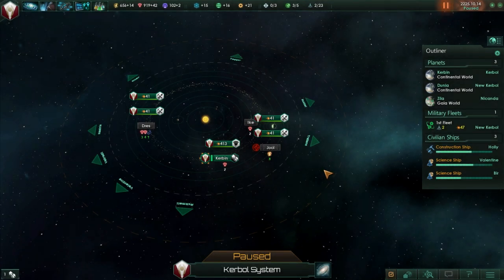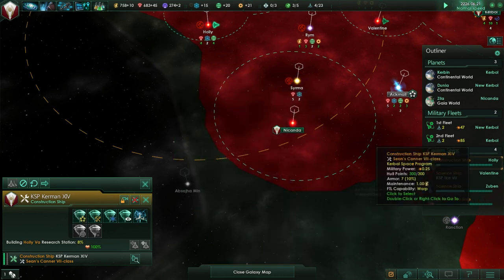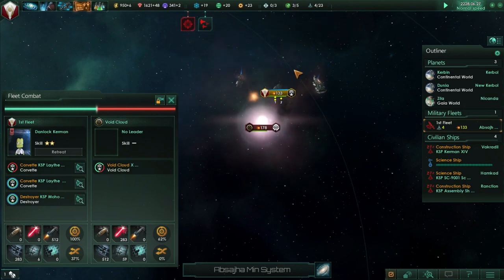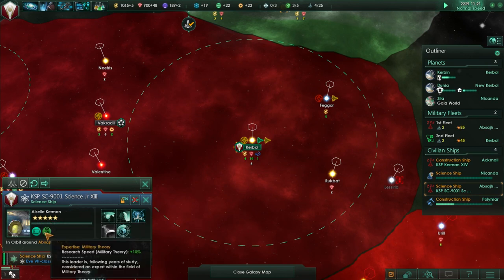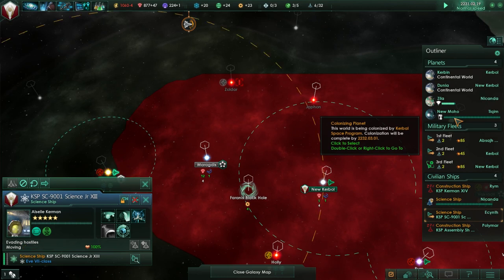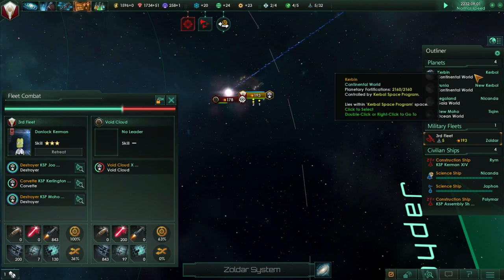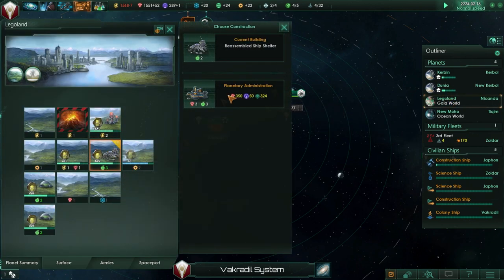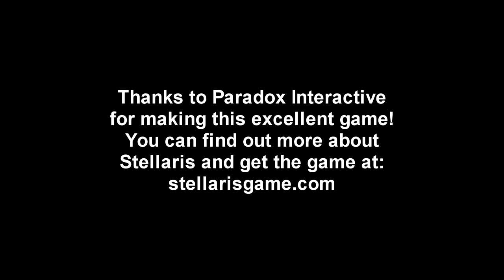Stellaris - Kerbals Take On the Galaxy 05 - Planet Jeb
Kerbals finally attempt interstellar science and exploration thanks to Stellaris. This episode is from the May 12th livestream.

Thanks to Paradox Interactive for making this great game! You can find out more about Stellaris at stellarisgame.com.